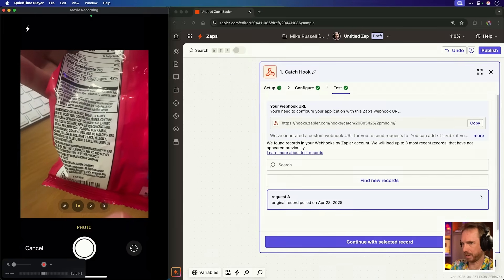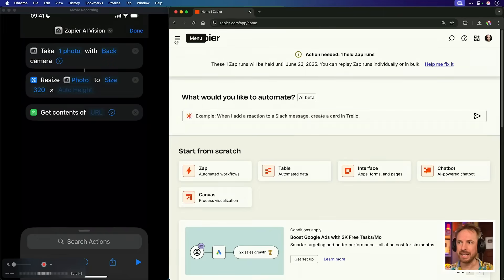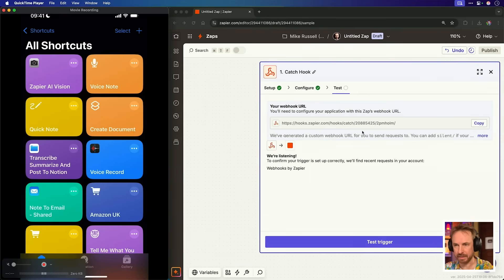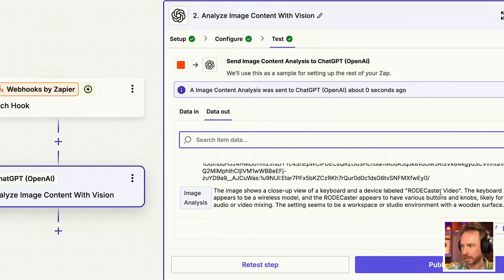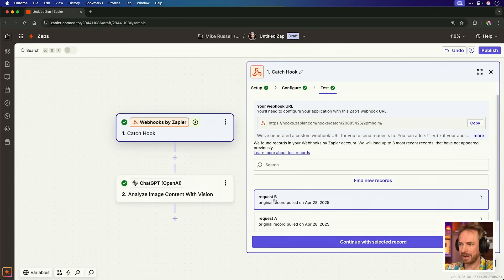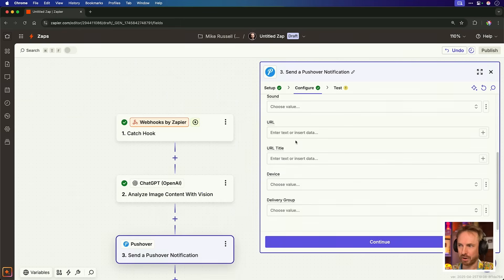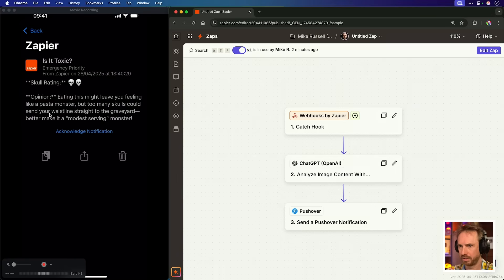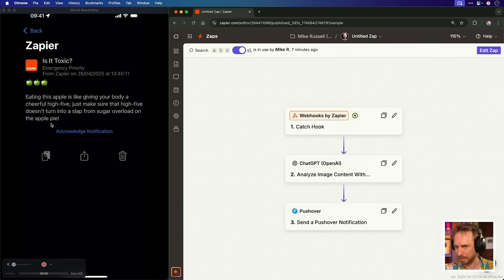I Made an iOS App in 10 MINUTES with This AI Tool!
See how webhooks can connect you apps! Just like in this tutorial

Ever wonder if that snack is really okay to eat? This tutorial shows you how to build your own "Is It Toxic?" app using just your iPhone Shortcuts, Zapier, and OpenAI's ChatGPT Vision. Follow along as I demonstrate taking a photo of product ingredients, sending it via a Zapier Webhook, having AI analyze the image for healthiness, and receiving the verdict instantly on your phone via Pushover. Stop guessing and start analyzing the world around you with this powerful DIY automation!

📱 iPhone Shortcuts App
⚡ Zapier (Webhooks, OpenAI Action, Pushover Action)
🤖 OpenAI (ChatGPT Vision)
📲 Pushover

0:00 Intro: Is It Toxic?
0:19 Build the iPhone Shortcut
1:24 Create the Zapier Webhook
1:58 Connect Shortcut to Zapier
3:02 Add ChatGPT Vision Analysis
4:10 Custom AI Prompt & App Icon
5:40 Get Results via Pushover
6:42 Testing the App!
8:37 Final Thoughts